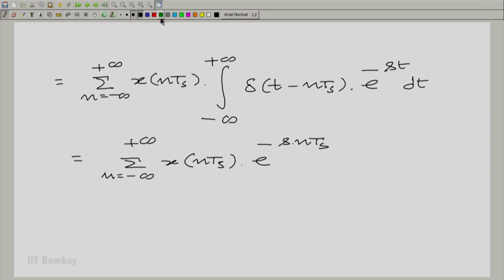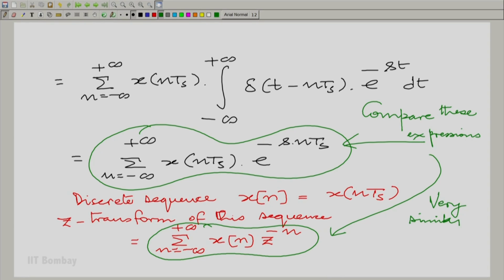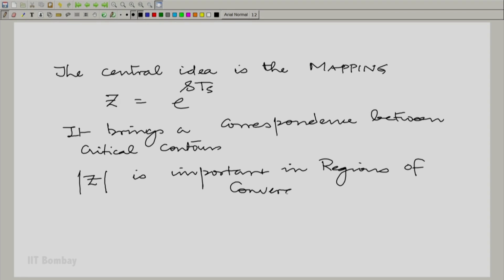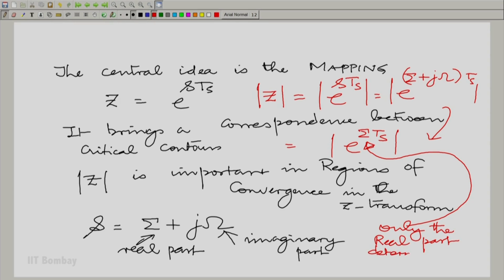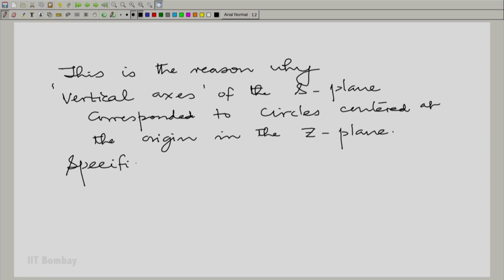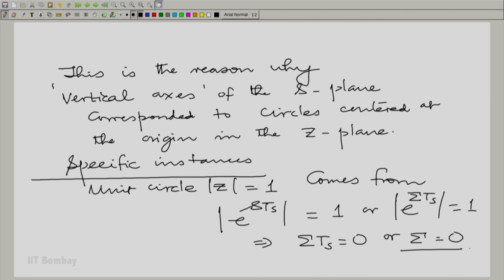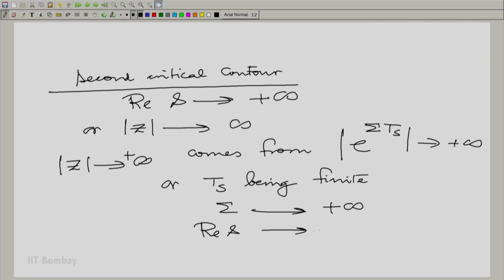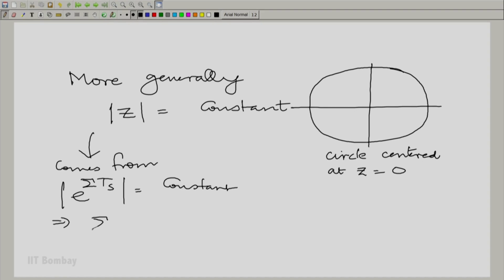EE210x S430 Relating the Laplace Transform and the Z Transform IIT Bombay